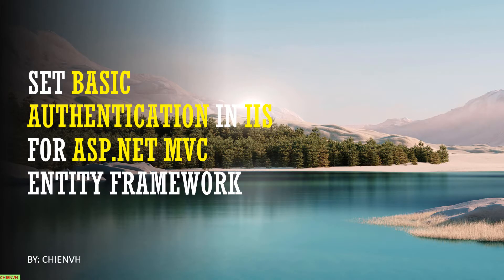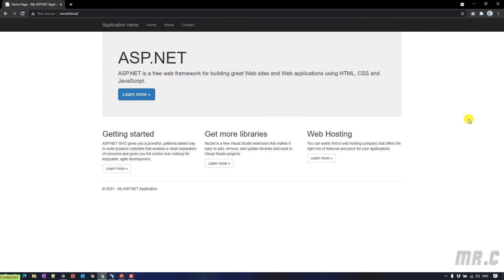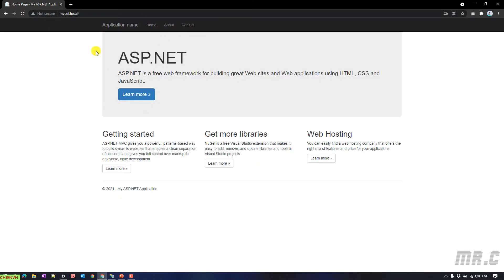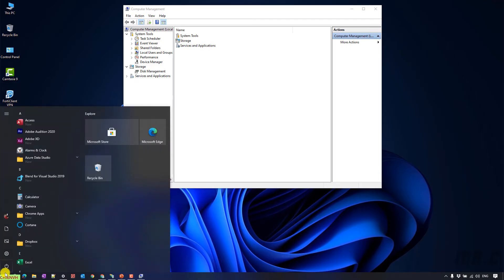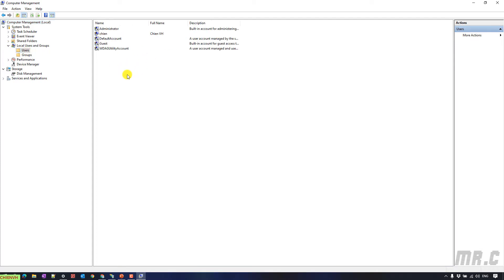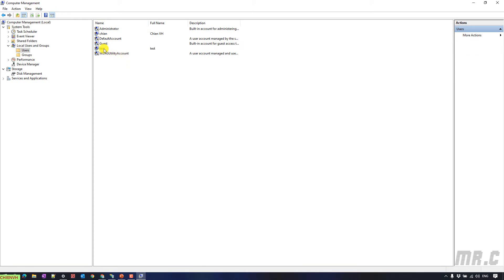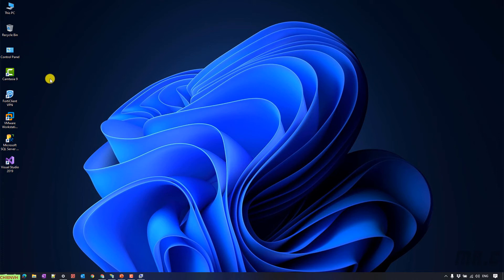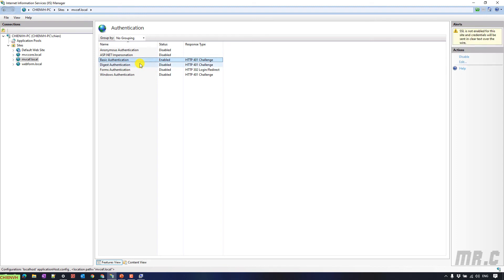Set Basic Authentication in IIS for Asp.Net MVC Entity Framework Website | IIS 10 Tips & Tricks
Set Basic Authentication in IIS for Asp.Net MVC Entity Framework Website.
Secure Web API using Basic Authentication in ASP.NET MVC.
Basic Authentication with IIS.
Limit the specific users to access the website in IIS.
How to Add Basic Authentication to an ASP.NET MVC?
How to Enable Caching in IIS to Speed up Performance ?
Enable Caching in IIS to Speed Performance.
How can I improve my IIS performance?
What is enable preload in IIS?
How does session caching boost performance?
What is IIS output caching?
How to improve website performance?
Tips to increate the website performance.
Increase the website loading.
How to load the website less than 2 seconds?
How to set up the website performence loading faster?
IIS 10 Tips & Tricks.
IIS 10 Free Training Course.
Full video training IIS 10.
Increase website performance in IIS.
How to increase the loading for your website?
Website performance optimization.

Chapters:
0:00 Overview
2:12 Create an acount for basic login
4:56 Install basic authentication security in IIS
 5:52 Enable/disable basic authentication in IIS